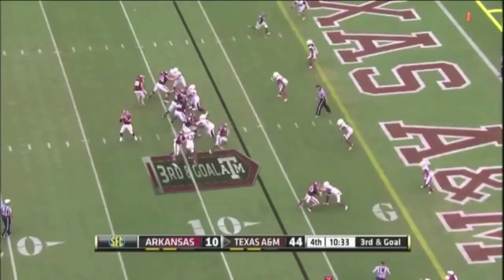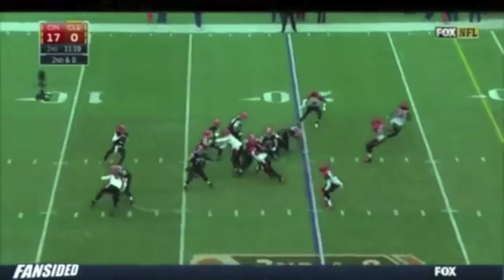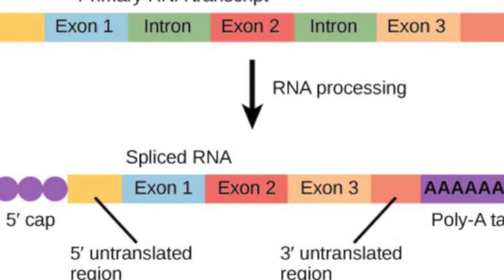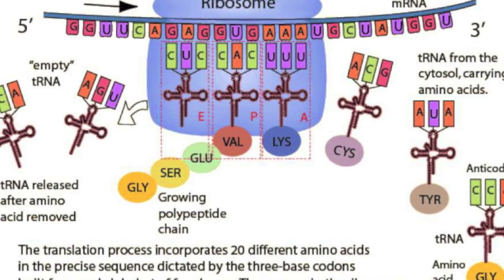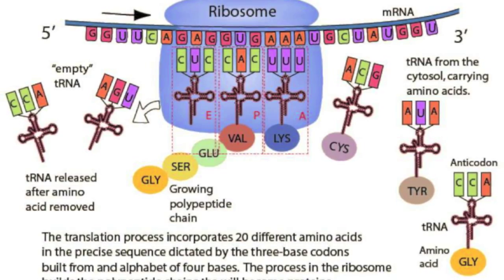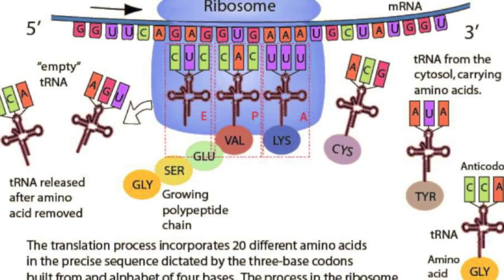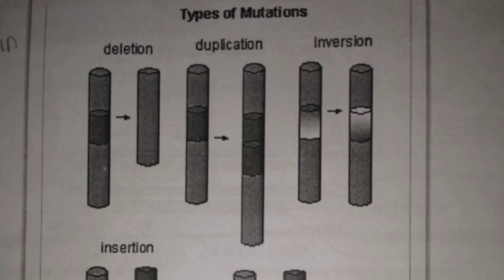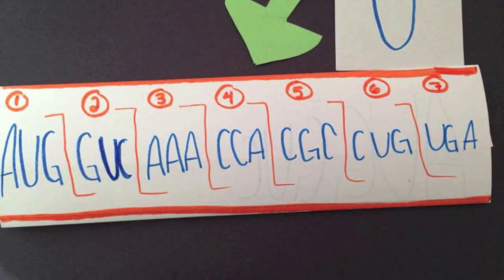Johnny Manziel Mutation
For biology